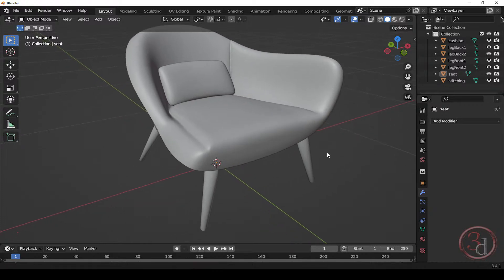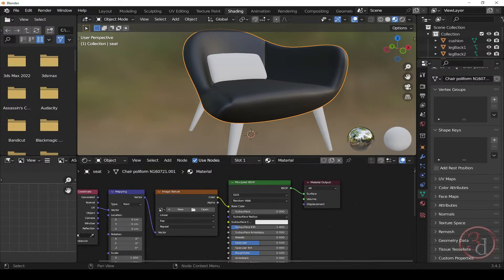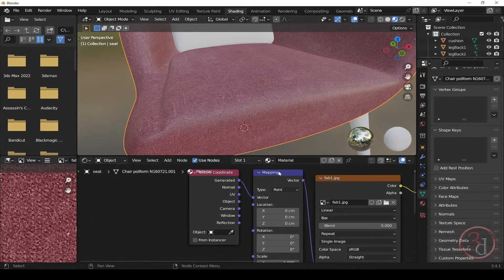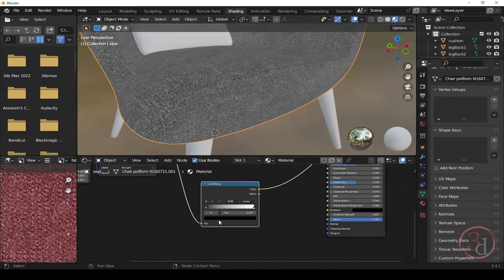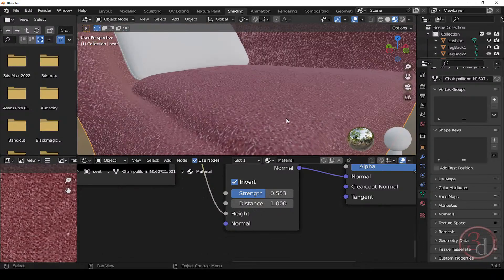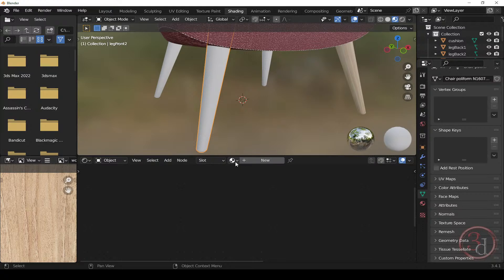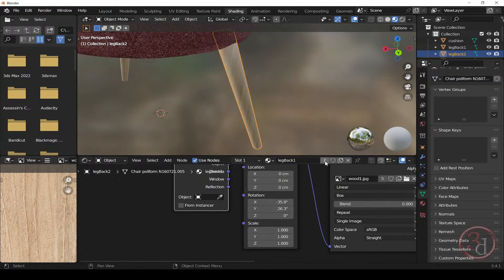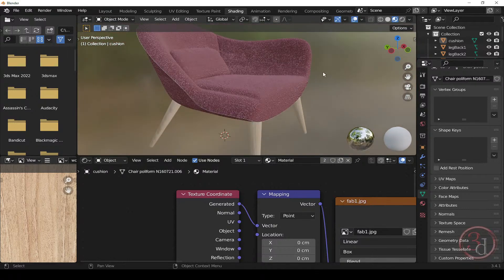Apply Texture without UV Unwrapping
Learn how to apply texture without having to uv unwrap the object